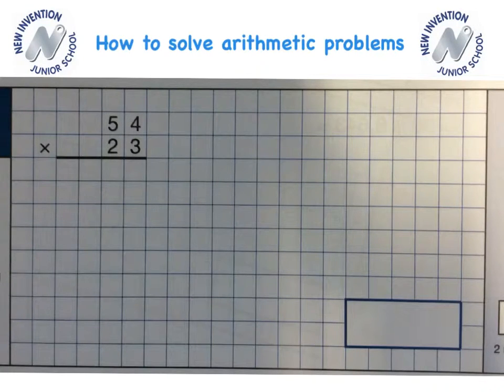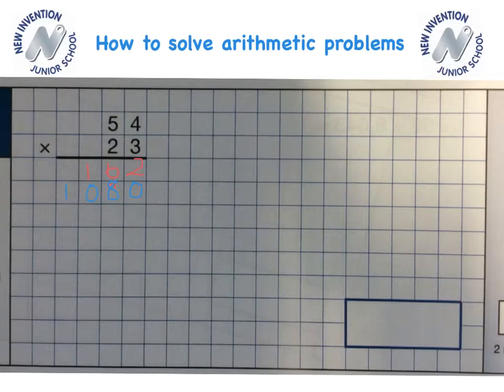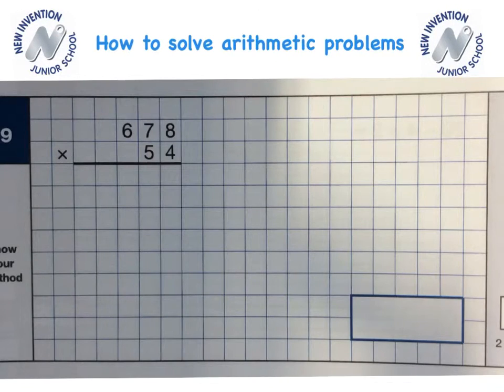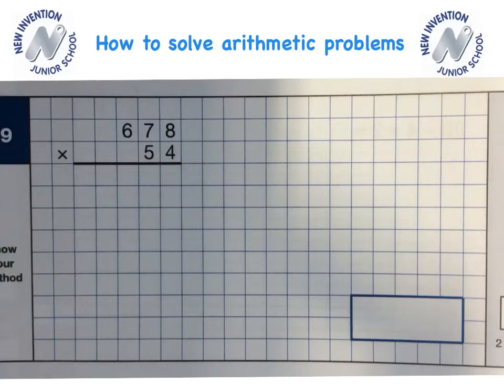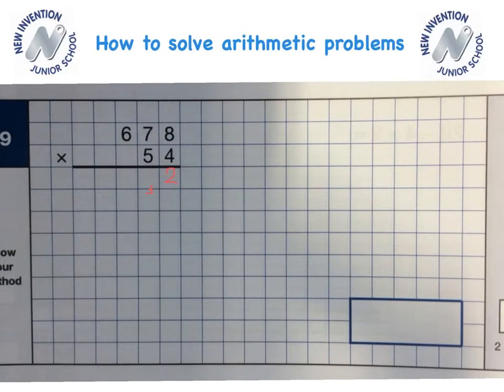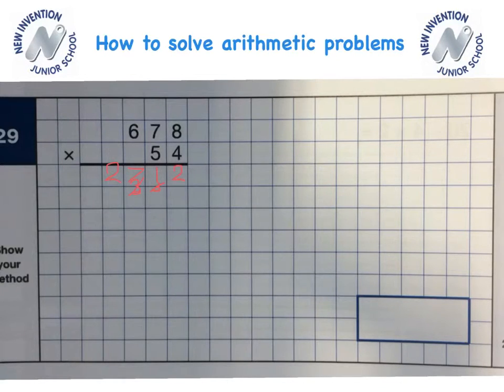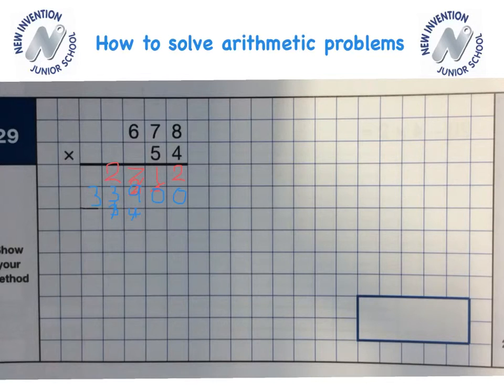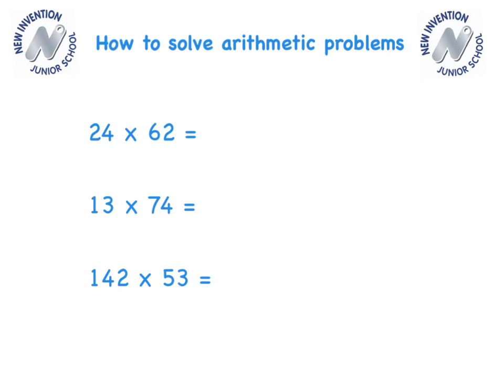Multiplying 2 digit & 3 digit numbers by 2 digit numbers